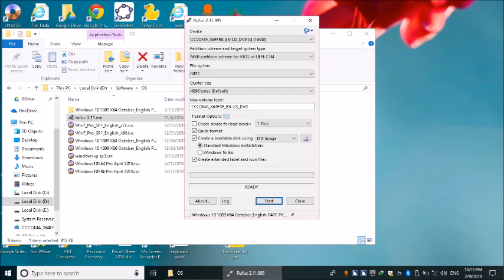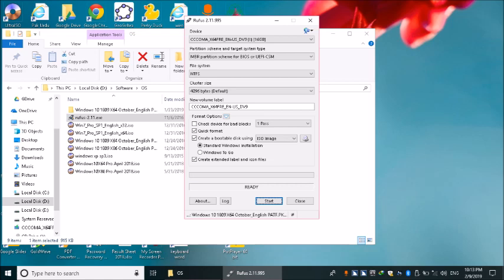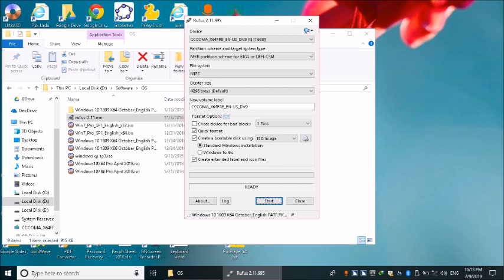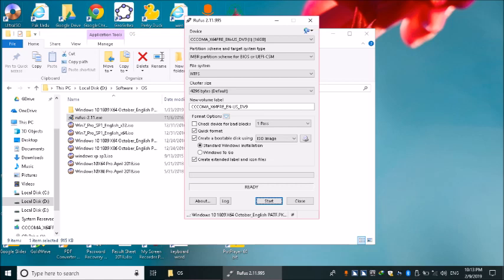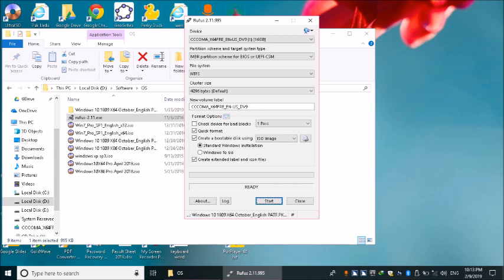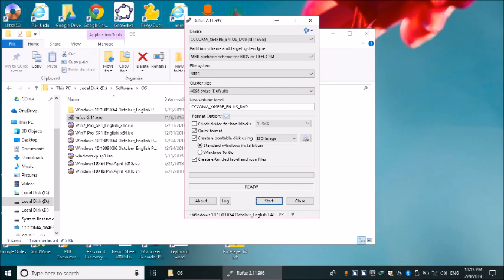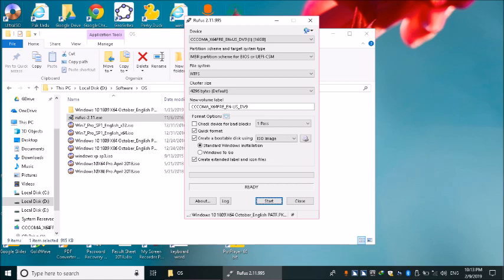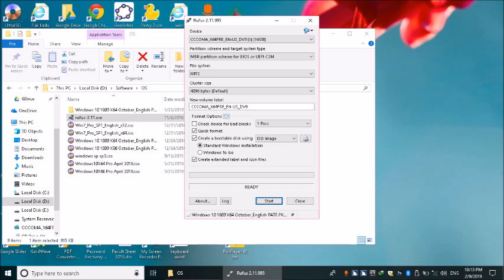Make Windows 10 Bootable USB With RUFUS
Windows 10 tutorials for visually impaired users. Today we start the tutorials of Windows 10. In this tutorial I described how to make bootable USB using rufus. Let's learn! keep visiting